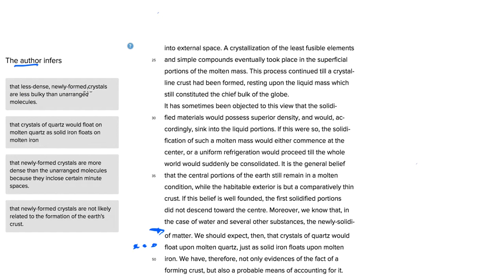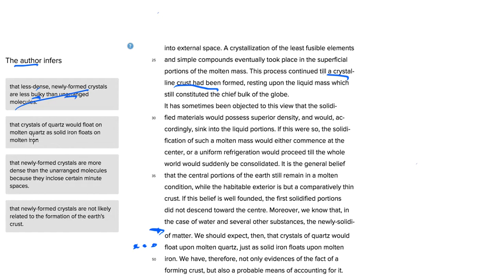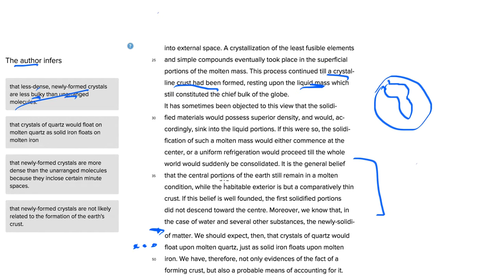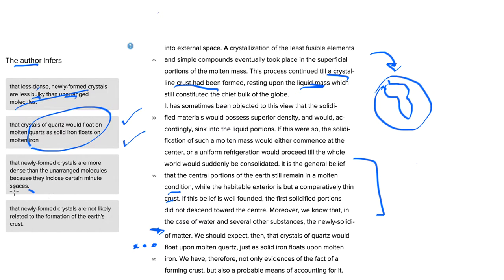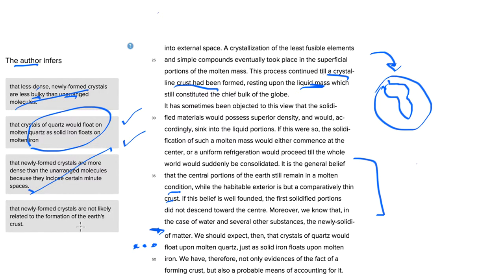ACT Reading Test Question 6721